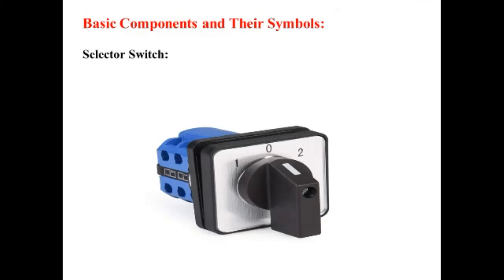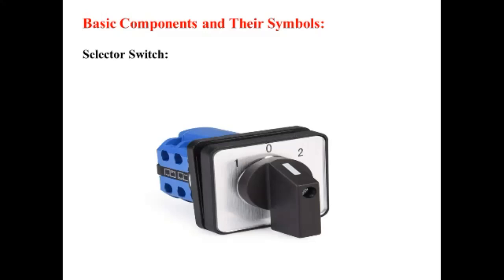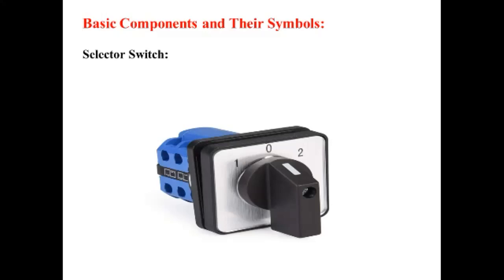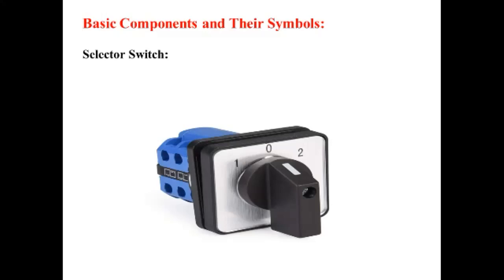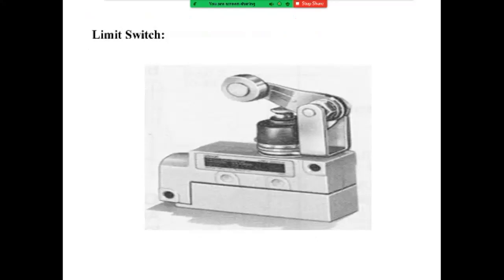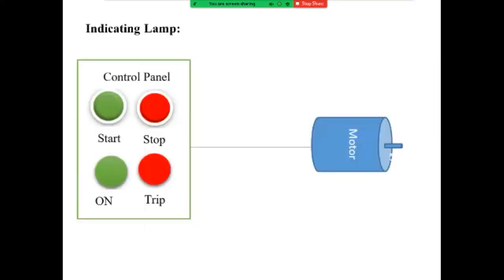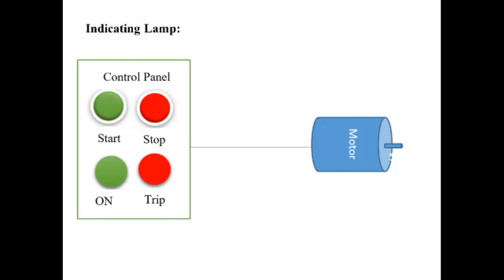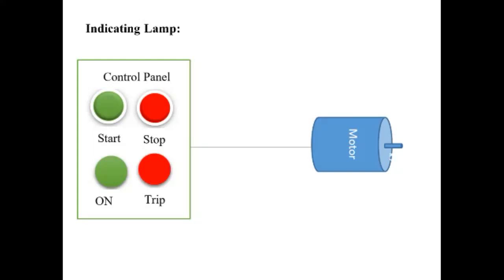Lecture 3 Programming Equipment used in PLC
Programming Equipments used in PLC